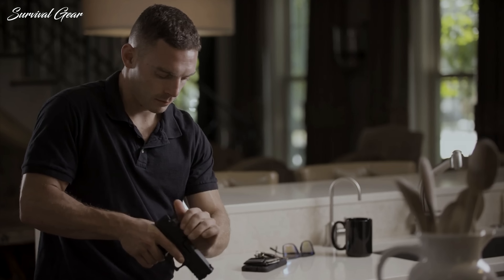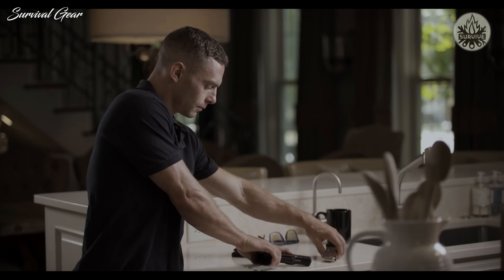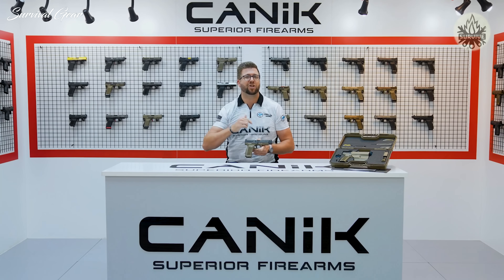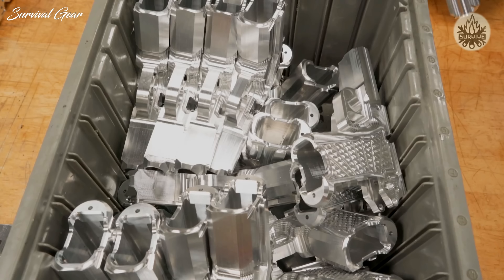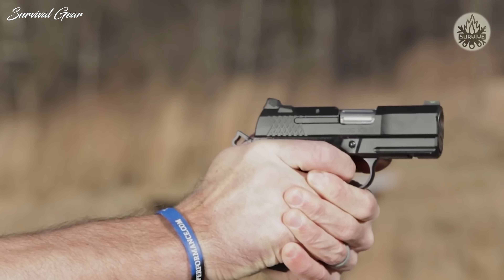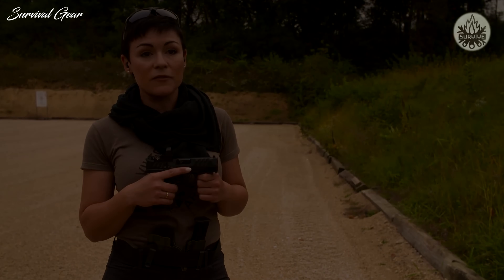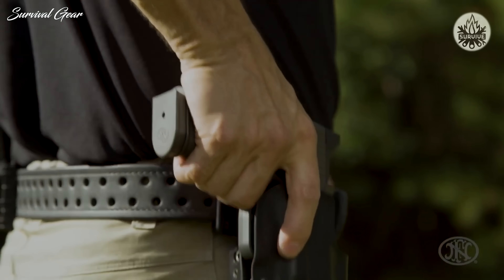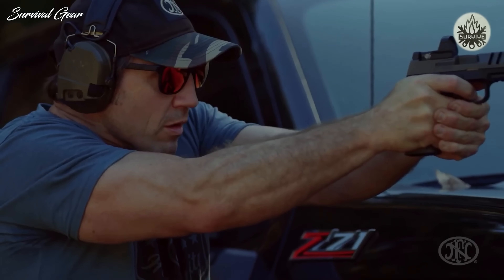TOP 5 NEW PISTOLS OF 2021 | BEST NEW HANDGUNS 2021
Are you looking for the best pistols for concealed carry of 2021? These are some of the best new pistols for concealed carry we found so far:

✅1. Springfield Armory XD-M Elite 3.8 Compact OSP 10mm
✅2. Canik METE SFx
✅3. Wilson Combat SFX9 Subcompact
✅4. Walther PDP
✅5. FN 509 LS EDGE
In just a few short years, the handgun market in the United States changed drastically, with an ever-expanding number of options available to today's handgun enthusiasts. Since the ATF approved the development and inclusion of pistol-stabilizing braces on rifle-caliber actions, the market of rifle-caliber pistols has grown tremendously, as manufacturers contine to find new, innovative ways to provide short, compact, stable platforms that fire today's most-popular rifle calibers.
So, too, have other corners of the handgun market expanded, with innovations continuing to develop in the concealed-carry market, one of the other fast-growing market segments. Without further ado, here are some of the latest designs to hit the market in 2021
If you know someone who needs to see it, share it.